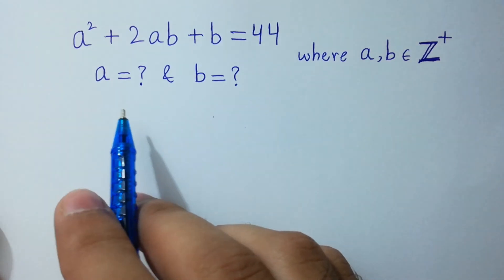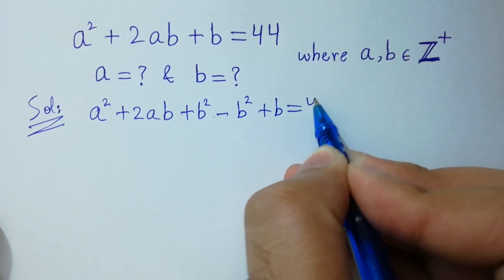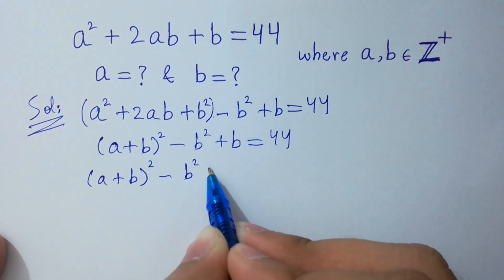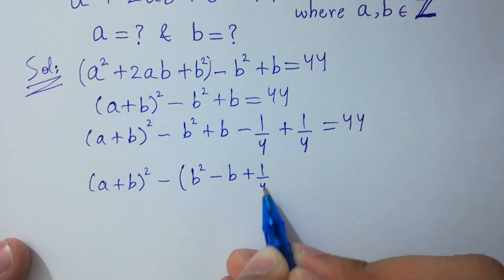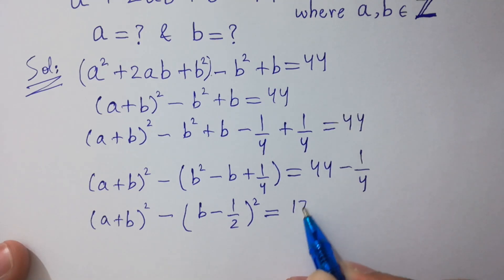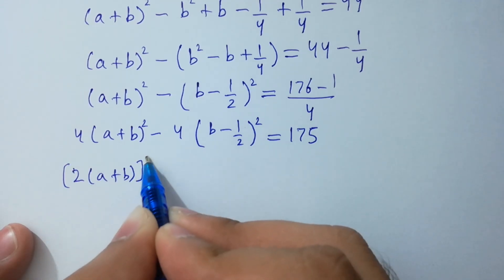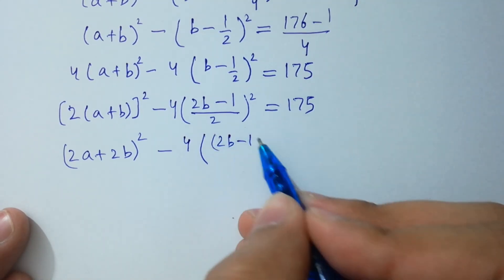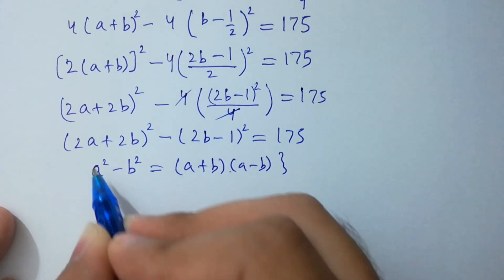A very tricky Question from Stanford University Entrance Exam | Find the Value of a=? & b=?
Harvard University
Oxford University
Cambridge University
Ivy League Schools

math problem
algebra 2

Olympiad Algebra
olympiad preparation
international olympiad maths
olympiad mathematics
international olympiads
international maths olympiad
olympiad
mathematics
math olympiad
olympiad mathematics
math olympiad
maths olympiad
olympiad math
maths trick
olympiad
maths olympiad
olympiad mathematics
math olympiad